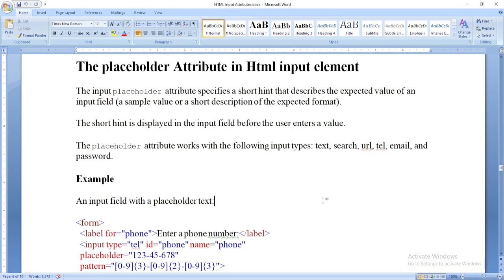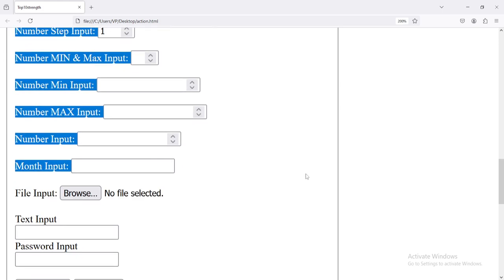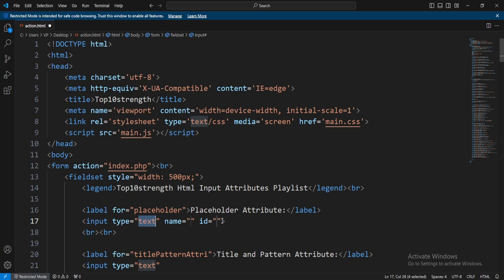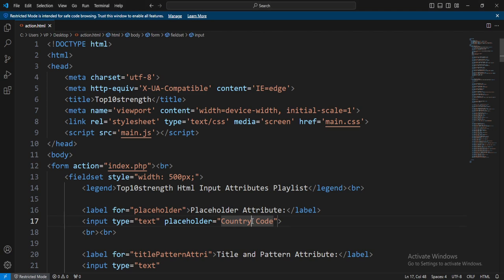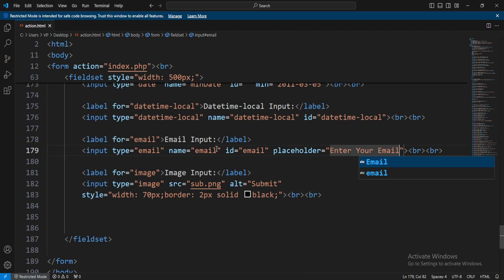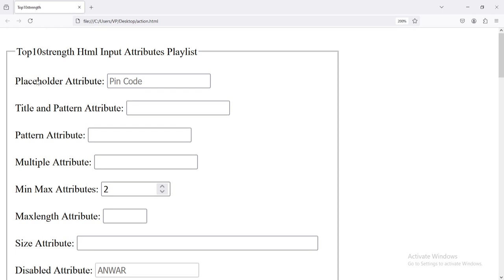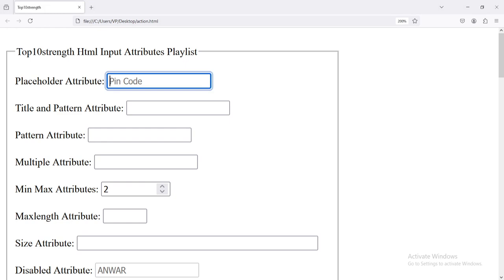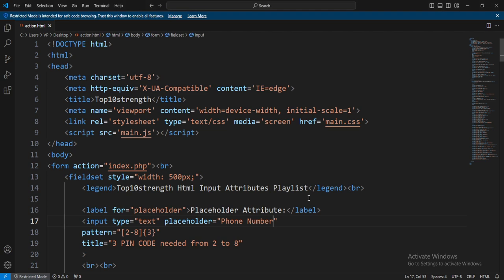HTML Tutorial for Beginners to Advance: 313 HTML Course placeholder Attribute in Html input element